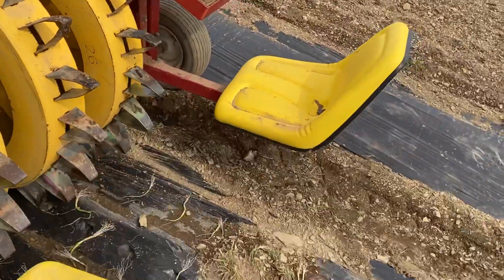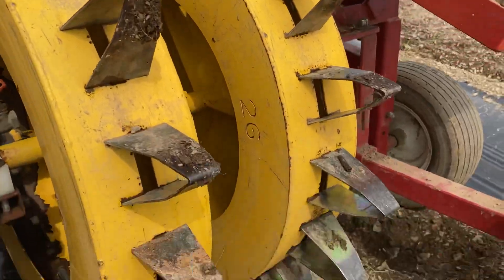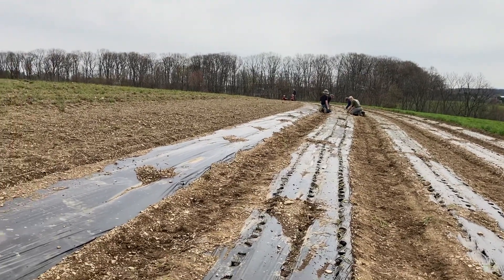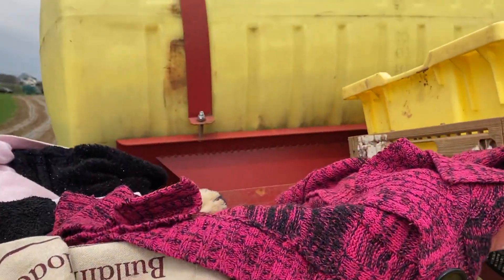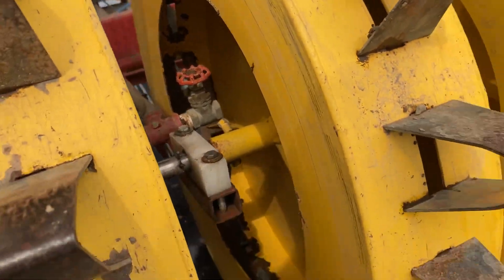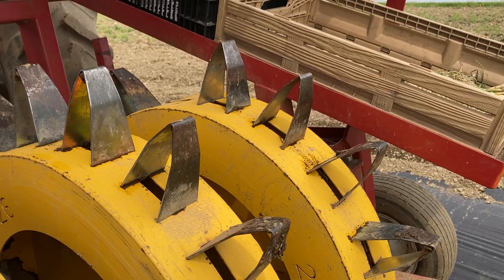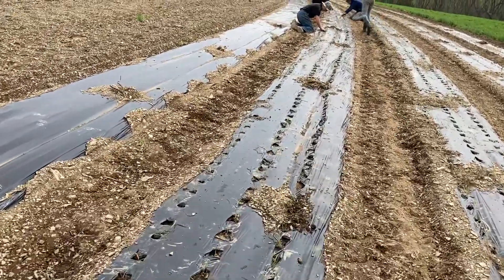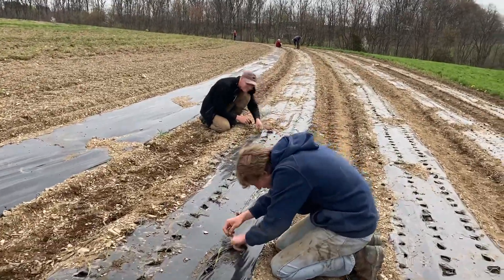Planting 28000 onions for our Veggie box delivery season